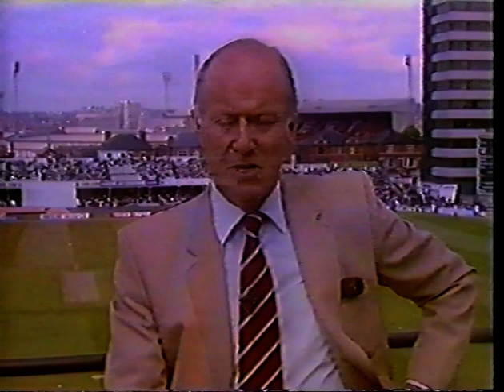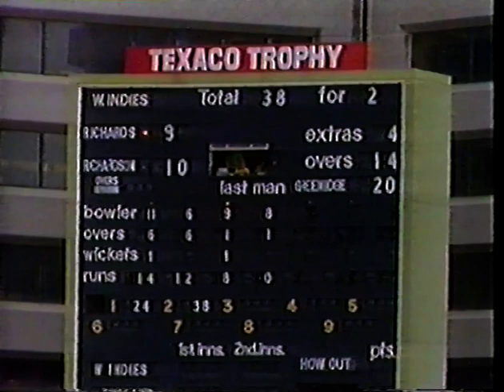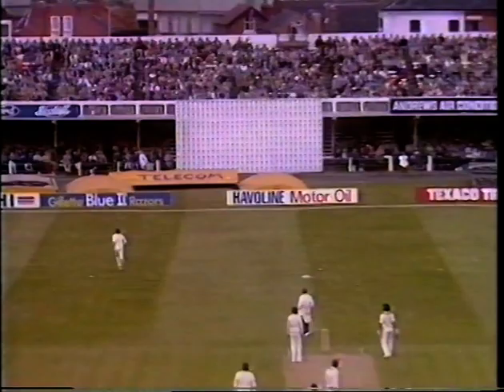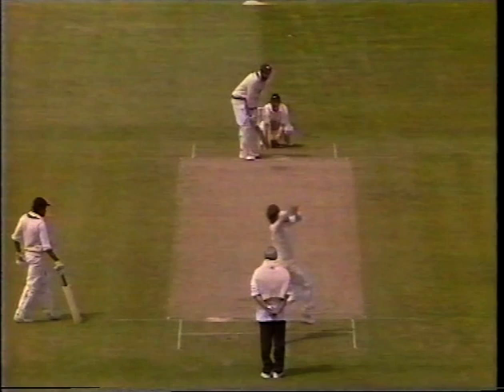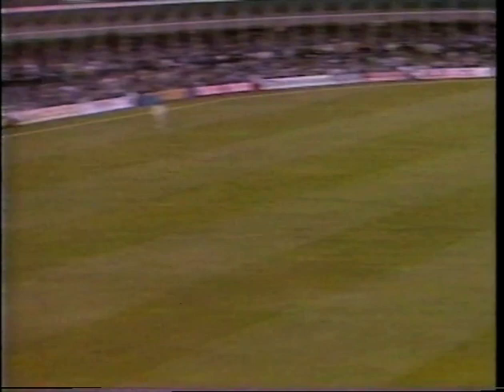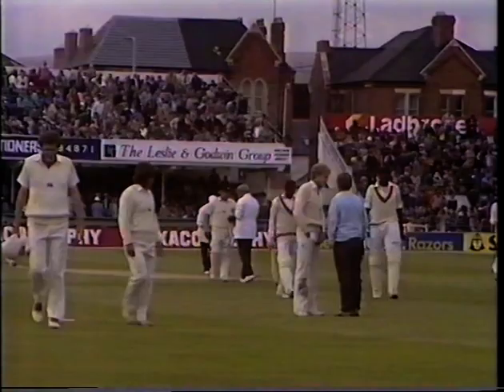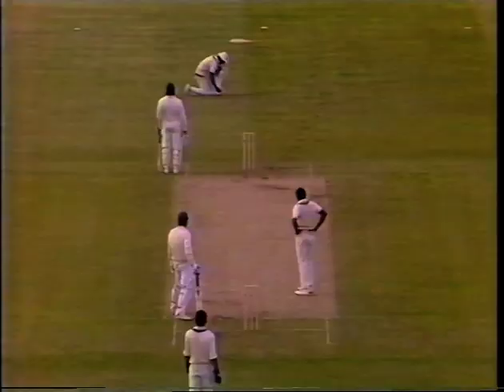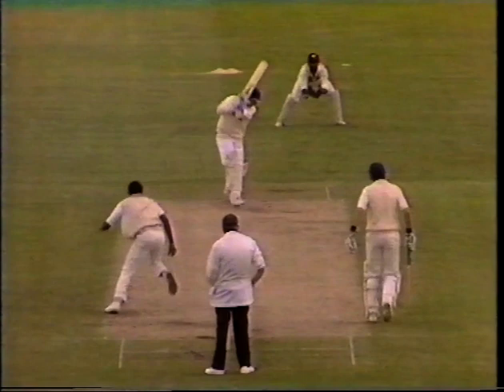ENGLAND v WEST INDIES TEXACO TROPHY ODI #2 TRENT BRIDGE JUNE 2 1984 DEREK PRINGLE CLIVE LLOYD